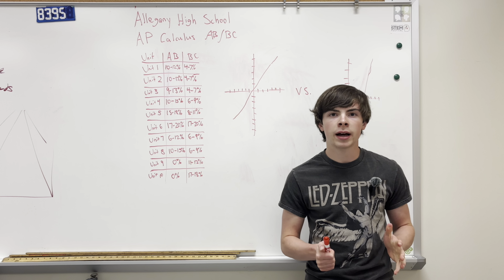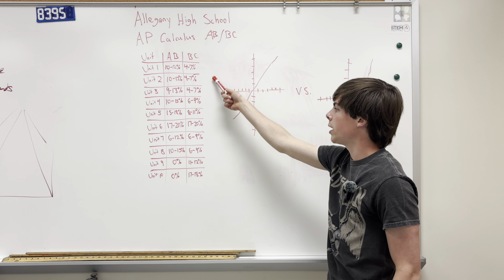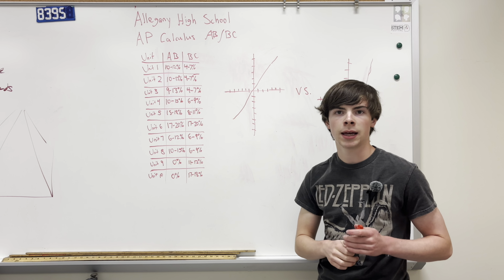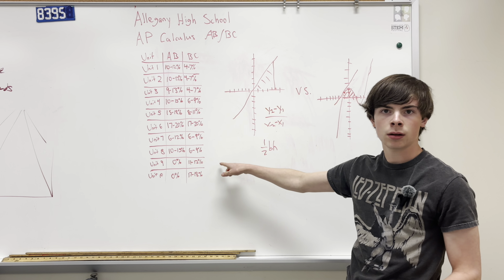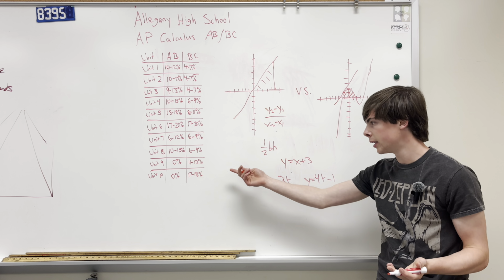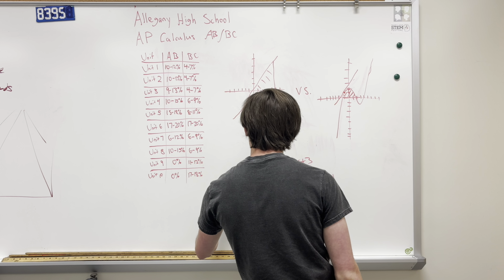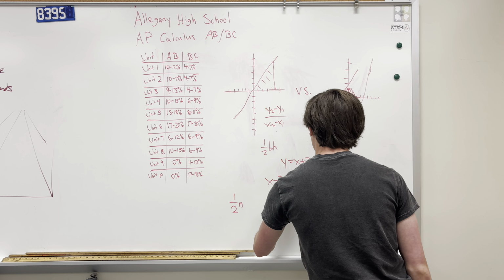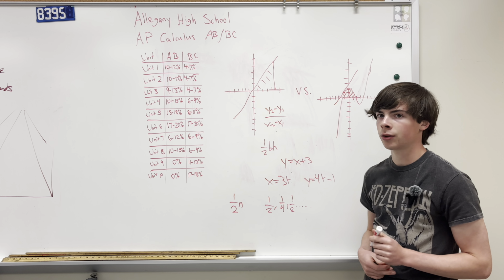AP Calc Course Overview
alleganyeducationonline.tech

Instructor: Bryce Bridges